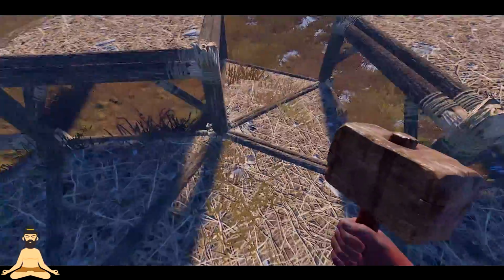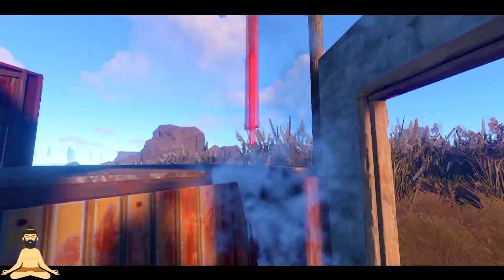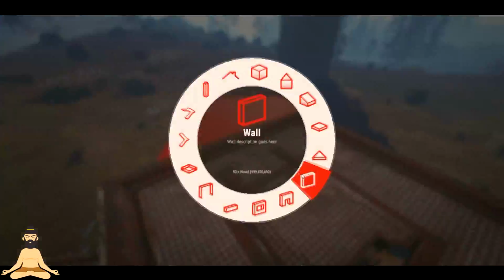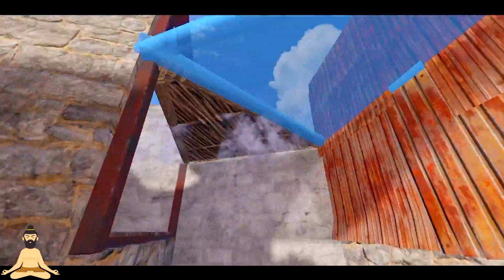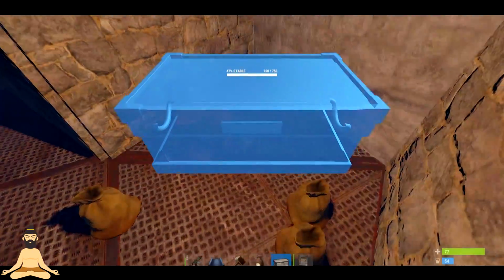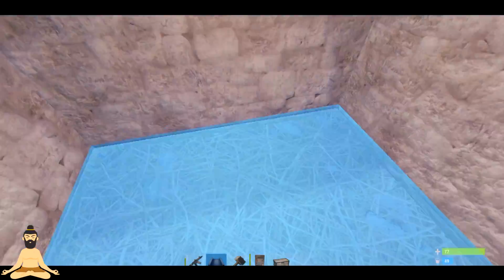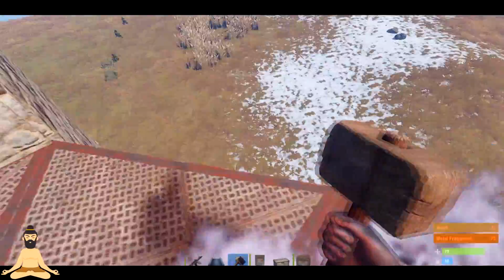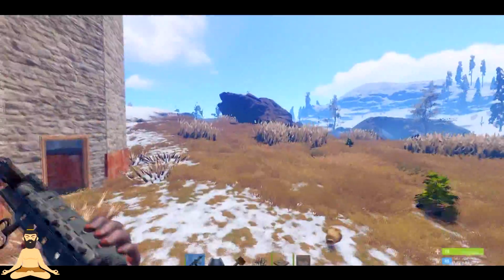*NEW META* | INCREDIBLE Stepped Small Group Base | Advanced Rust Base Building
Whats going on guys, since the update I do really think steps in foundation base designs are the way to go now. However, blowing through foundations are a huge disadvantage, however there are ways to prevent that from easily happening.

Songs by Despair:
despair - wasted away - take me away
despair - wasted away - into the dark w- ♡ akira ♡
despair - wasted away - nobody

Hope you all enjoyed this view, and the base.

Check out my mates channel below if you want some game-play of us...

One Love.